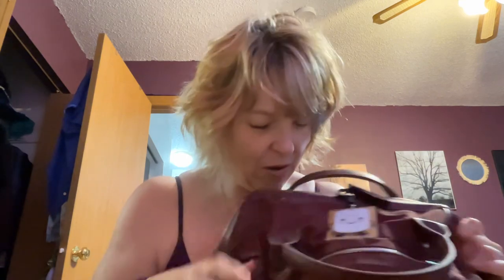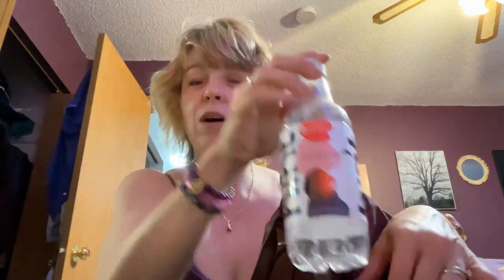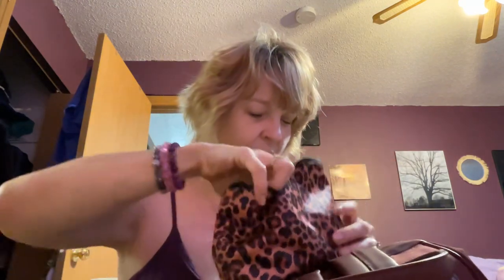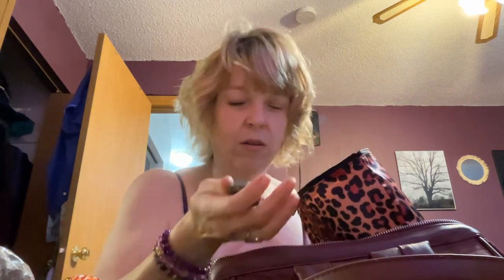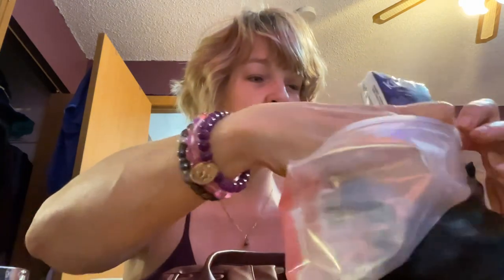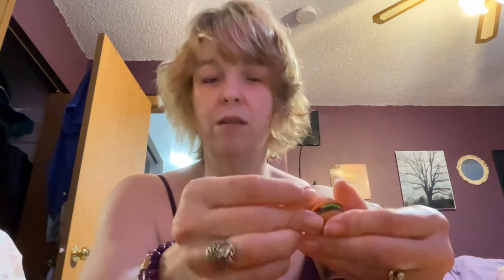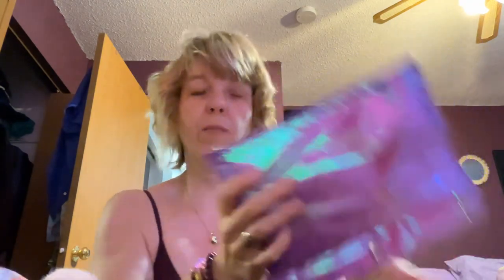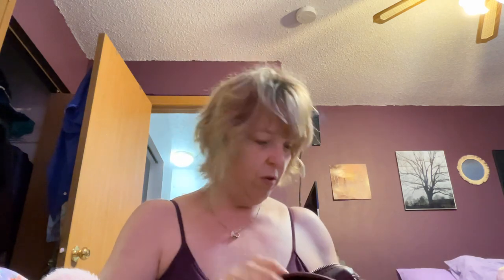What’s In My Bag? Food-themed Overnight backpack 🍔🍫🍪🍿🍰🥤🧋☕️@kellycrue3257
kessia_brown